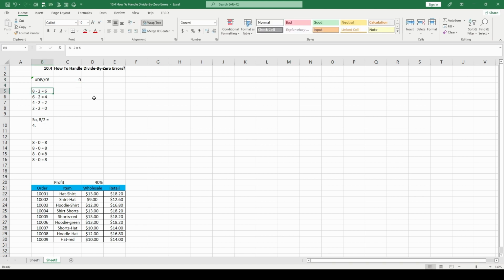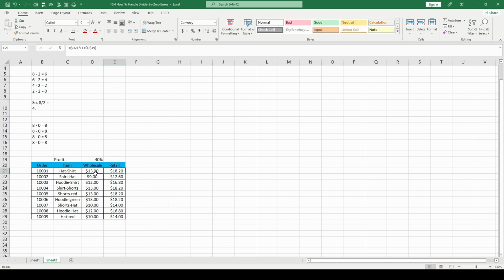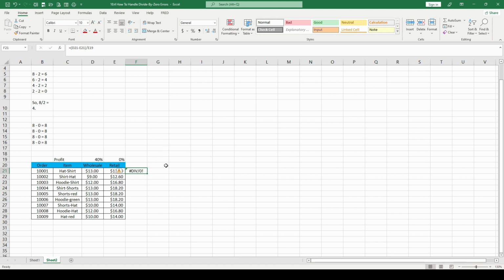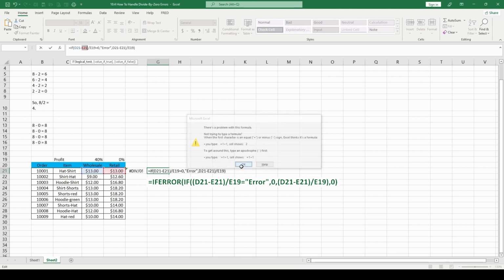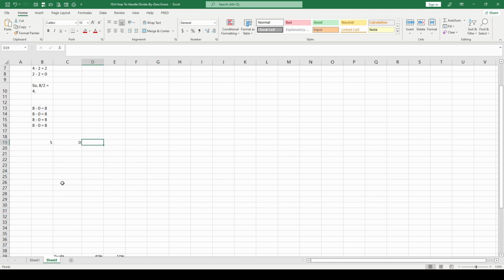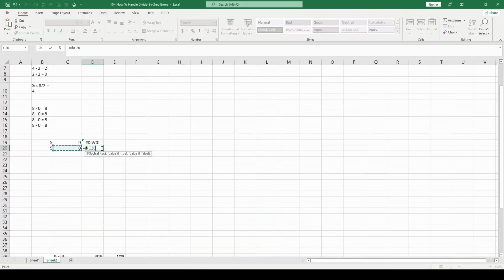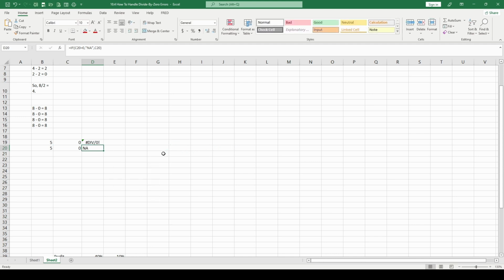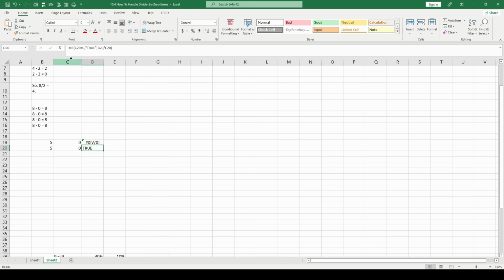How to Correct Divide-By-Zero Errors in Seconds!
Tired of Excel errors derailing your workflow? Learn how to use the =IF() function to eliminate divide-by-zero issues and boost your spreadsheet confidence.

Divide-by-zero errors can wreck your formulas and waste your time. What you’re about to learn about Excel’s =IF() function might seriously change how you troubleshoot and build smarter spreadsheets.

We expose the biggest misconceptions about error handling—from why most users misuse =IF() to how a simple logic tweak can prevent cascading failures. Whether you’re just getting comfortable with formulas or already building dashboards, this technique will sharpen your skills.

👇 Let us know if you’ve ever struggled with Excel errors!